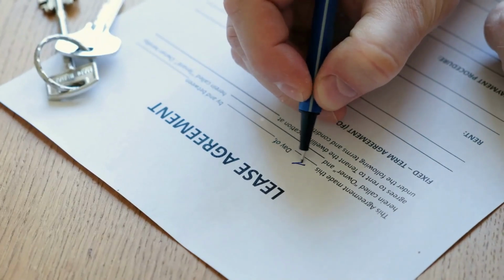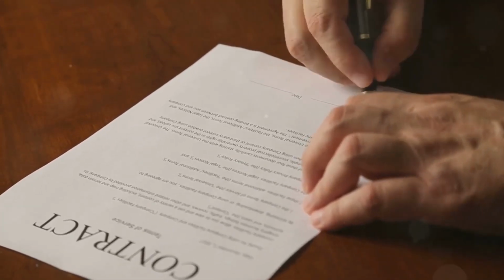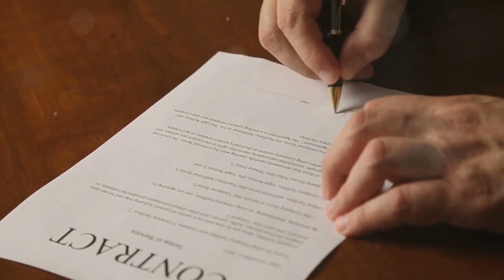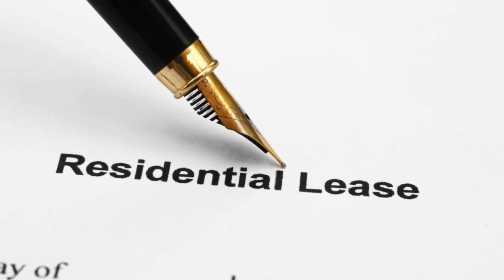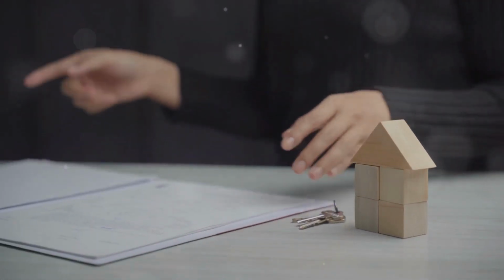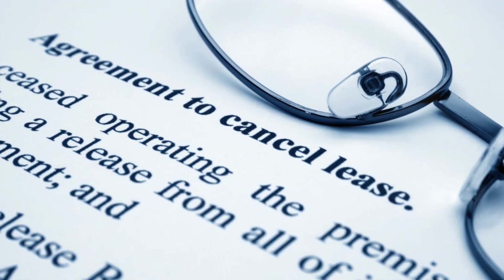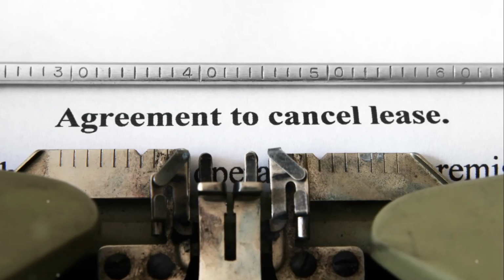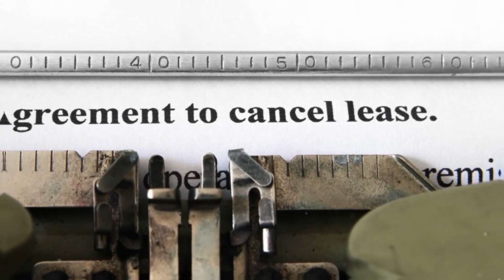LEASE AGREEMENT BASED ON MEXICAN LAWS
In a lease agreement in México, specific legal requirements set up in the Federal Civil Code and the civil codes of each state must be met. Next. A basic description of the requirements: